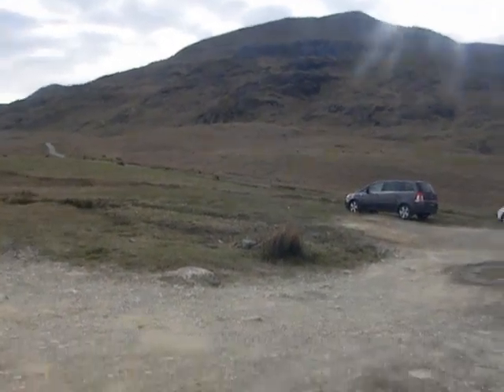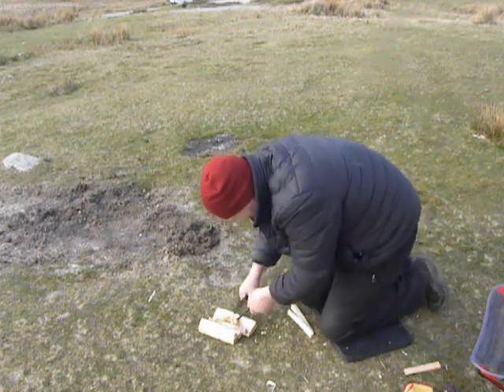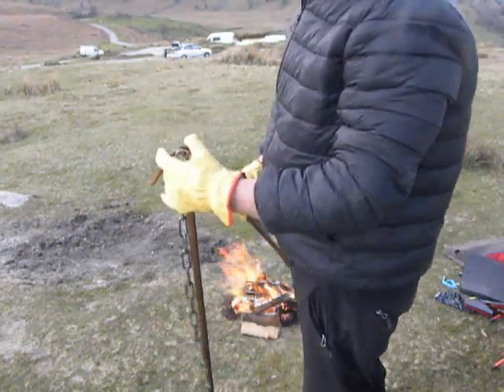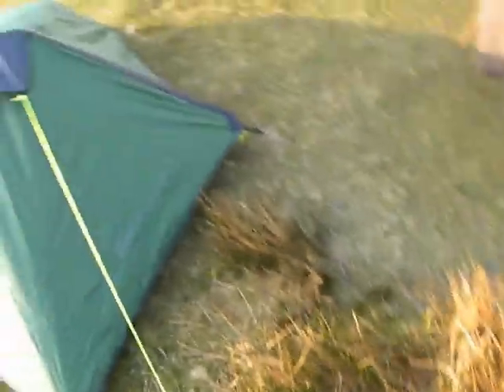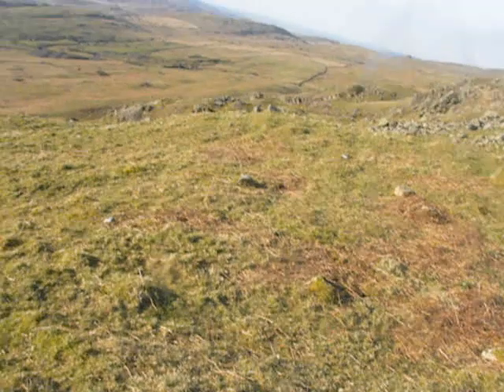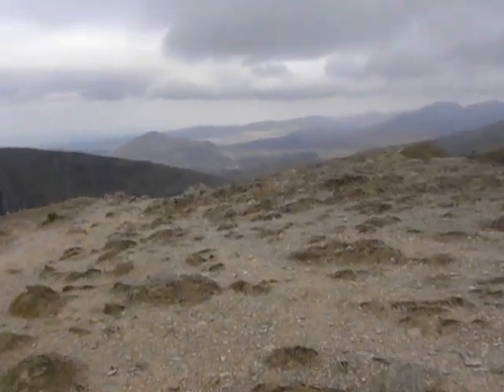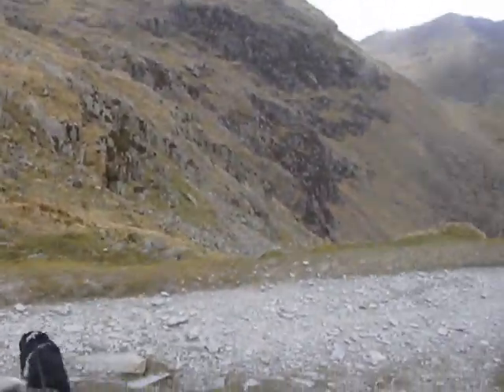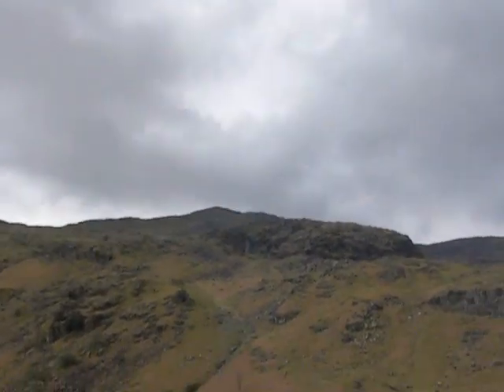coniston old man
camping on Coniston old man. 30mph winds all night so got in the van. hike up to the top the next day. bushcraft fire lighting new tent and more. just me and the dog.